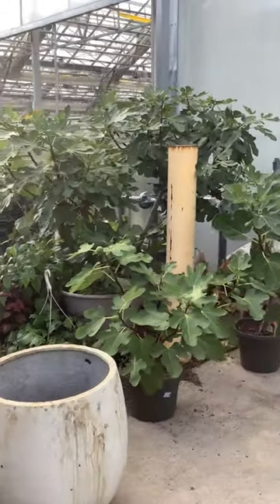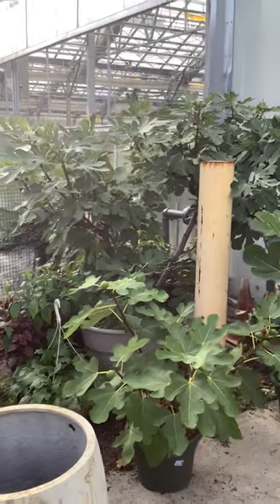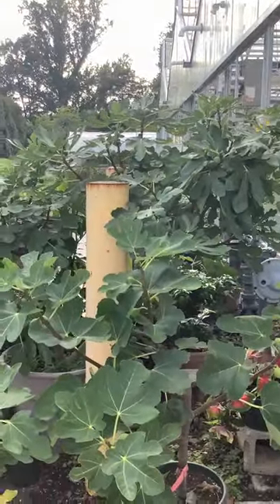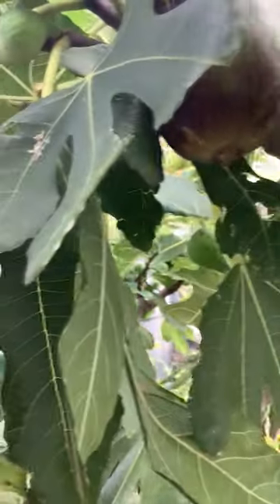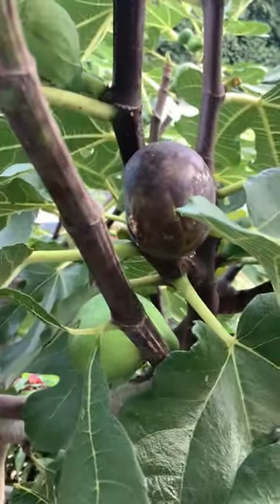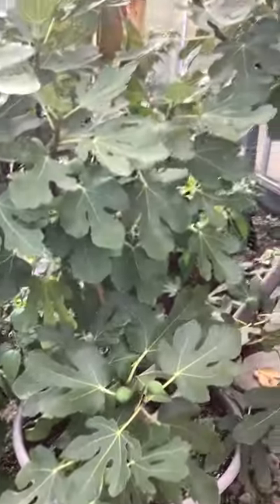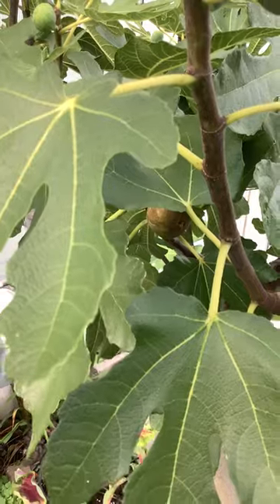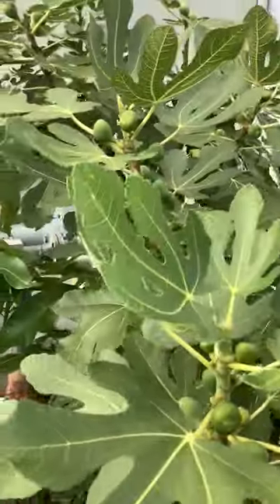Smith fig potted in zone 6b/7a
A quick review on potted smith tree from just fruit ad exotic.  First season getting figs after 4 th year and ripening window without a head start in zone 6b/7a